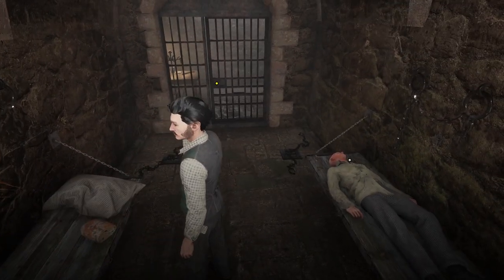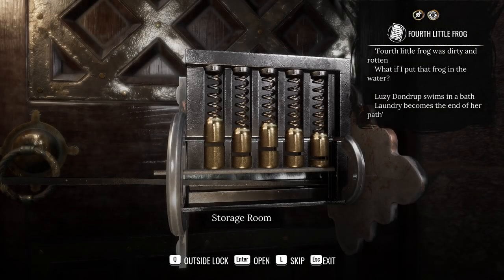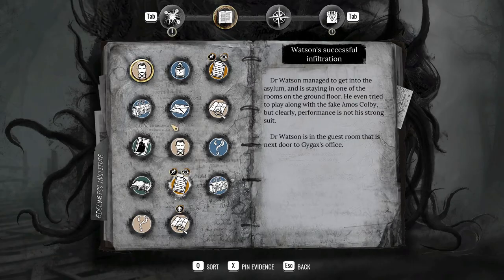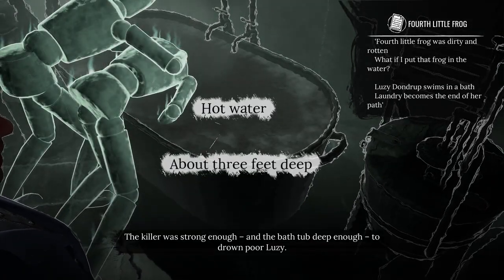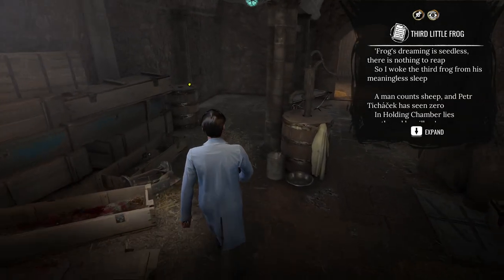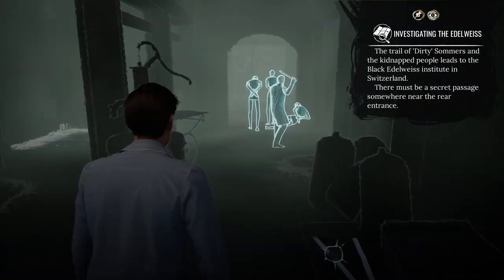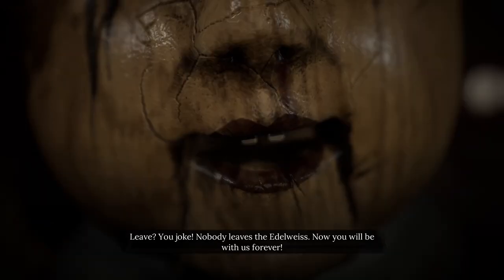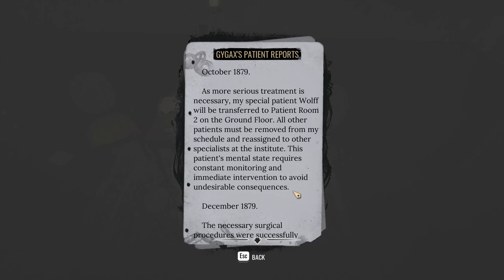Let's Investigate: Sherlock Holmes, The Awakened (Remake), Part 4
Experience a nerve-racking Lovecraftian adventure, rebuilt from the ground up with modern graphics and gameplay. Become Sherlock Holmes, and find yourself at the heart of the terrifying Cthulhu Mythos as you investigate a series of mysterious disappearances in Europe and the US.

RELEASE DATE: Apr 11, 2023
DEVELOPER: Frogwares
PUBLISHER: Frogwares